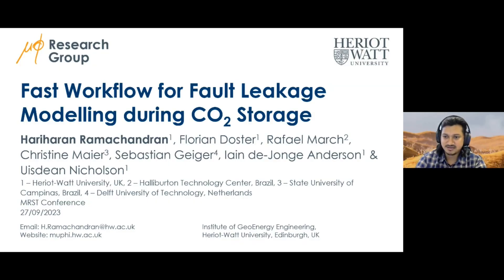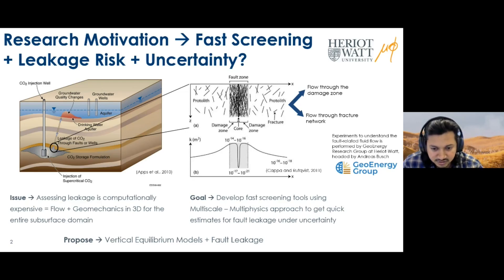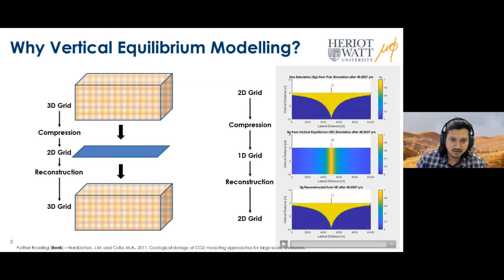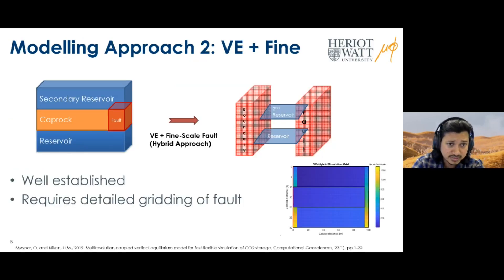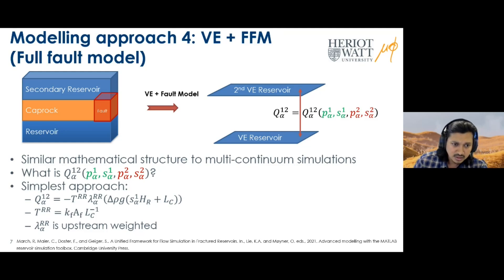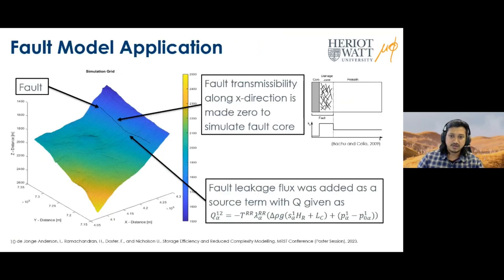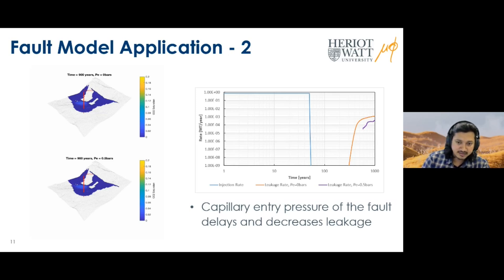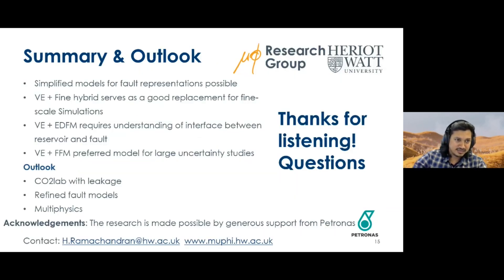Fast workflow for fault leakage modelling during CO2 storage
Hariharan Ramachandran (1), Florian Doster (1), Rafael March (2), Christine Maier (3), Sebastian Geiger (4), Iain de-Jonge Anderson (1), Uisdean Nicholson (1)

1 - Institute of GeoEnergy Engineering, Heriot-Watt University, Edinburgh, UK
2 - Halliburton Technology Center, Rio de Janeiro, Brazil
3 - State University of Campinas, Campinas, Brazil
4 - Department of Geoscience and Engineering, Delft University of Technology, Delft, Netherlands

Modules: co2lab, hfm

Storing carbon dioxide (CO2) in geological formations is a crucial method for mitigating climate change. However, CO2 leakage during injection and storage poses a significant risk, and faults represent a particular concern as they can act as major structural traps or connect pathways to shallower geological layers. Therefore, it is vital to understand the behavior of faults and related structures such as micro-cracks, joints, fracture networks, deformation bands, and fault cores to assess the risk of CO2 leakage and ensure safe and effective storage.

Accurately simulating fault-related properties at different scales is crucial to predict the consequences of CO2 injection and storage. However, this task can be challenging, particularly in the early stages of a storage project when knowledge of the storage reservoir is limited, and the cost of obtaining high-quality well logs, cores, and seismic data is high. To address this issue, this study proposes a workflow for ultra-fast screening of fault leakage risk during injection and storage at the concept selection stage. The workflow employs a vertically integrated reservoir model coupled with an upscaled fault leakage flow function.

Simulation results of various CO2 injection scenarios in a storage reservoir with potential for fault leakage demonstrate that the workflow can produce reliable saturation profiles with substantially reduced computation time compared to fine-scale models. Matching CO2 saturation profiles obtained from fine-scale and vertically integrated models adds confidence to the proposed workflow. The fast workflow presented in this study provides a useful tool for identifying the uncertainties associated with key fault parameters, reservoir architecture, and other constitutive relations that affect the behavior of the storage reservoir and potential fault leakage outcomes. By incorporating this workflow at the concept selection stage, stakeholders can quickly assess the risk of CO2 leakage and evaluate the feasibility of the storage site. Overall, the proposed workflow provides a cost-effective and efficient method for screening fault leakage risk during CO2 injection and storage, helping to ensure safe and effective carbon storage.